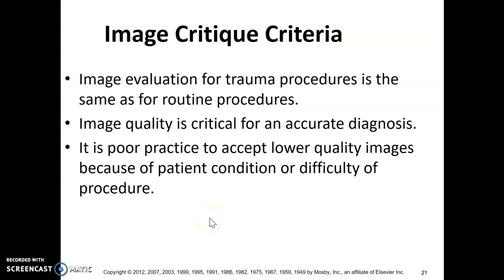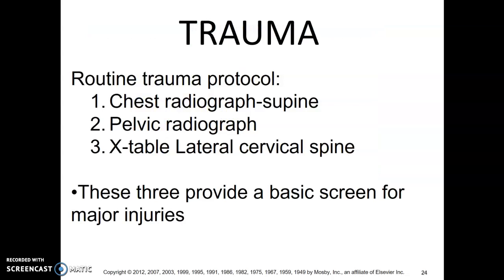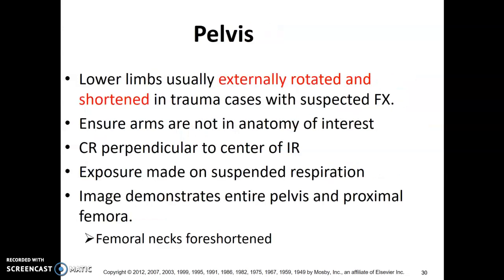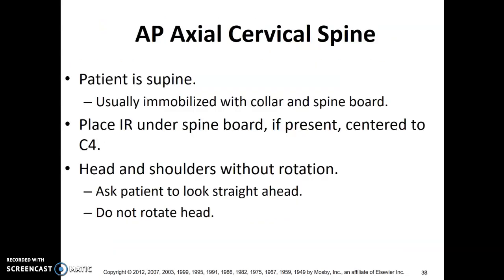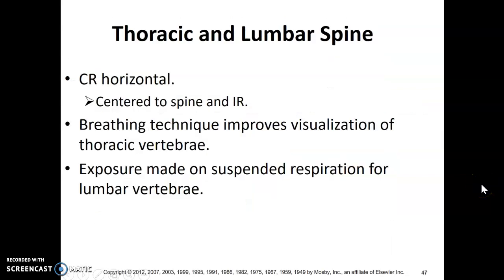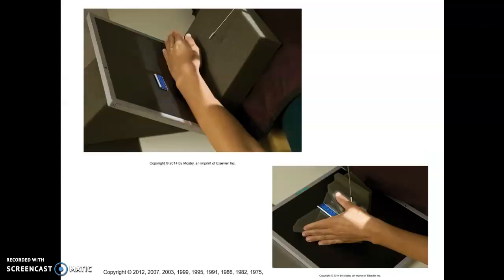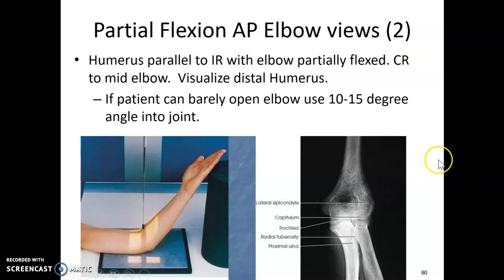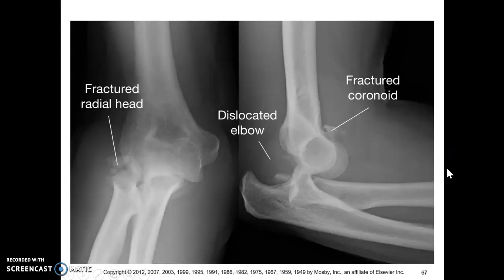Trauma radiology part 2